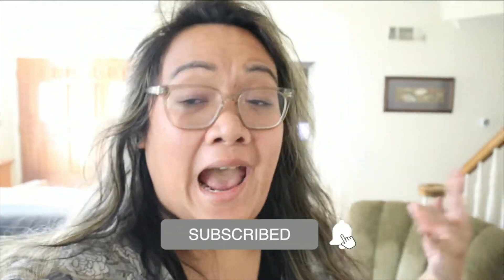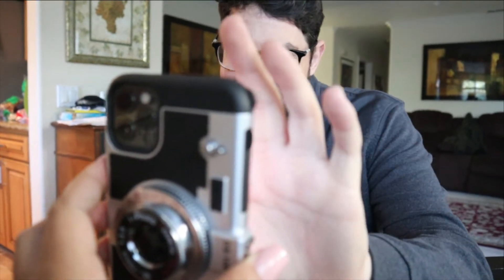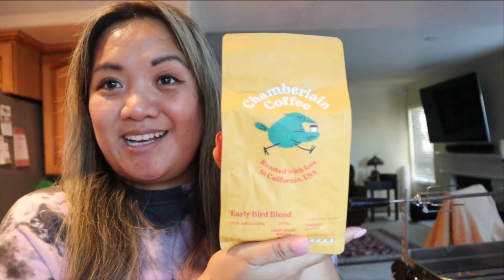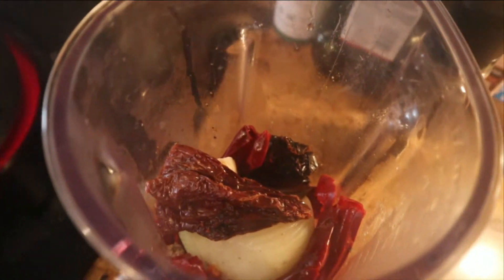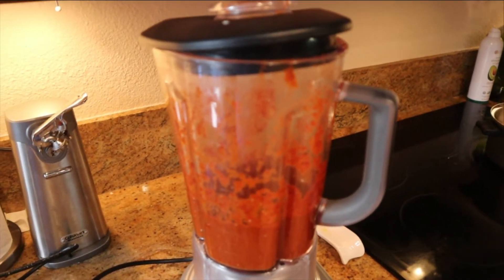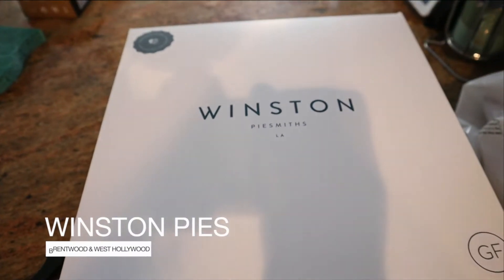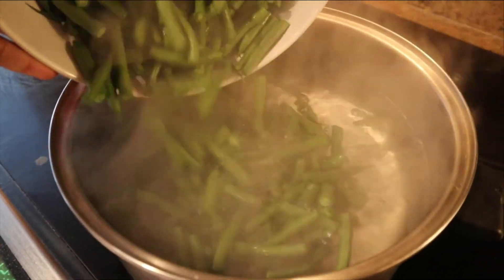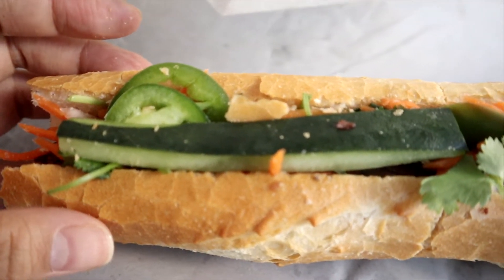VLOG: Trying CHAMBERLAIN Coffee! Cooking with AmyLee & Thanksgiving!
My name is AmyLee,  my husband's name is Trevor and our Pug baby's name is Gizmo! We live in LA & I’m your local mother of pug & plants, food enthusiast, and coffee addict. I made this channel because I want to share my love of plants and share some foodie adventures along the way.

I love rare philodendrons, fuzzy succulents, Korean bbq, black coffee, and a dirty martini. Buckle in & let’s go plant peeps!

RELATED:
Emma Chamberlain, Chamberlain Coffee, Thanksgiving, LA, Simi Valley, Unique Markets, Cooking, Thanksgiving Food, Cooking Video, Pozole, Mexican Food, California, Simi Valley,